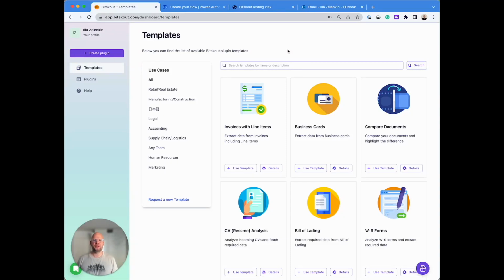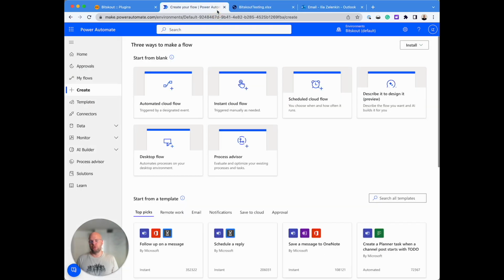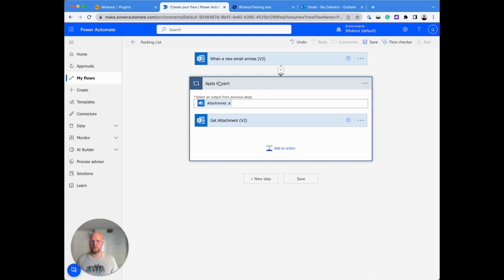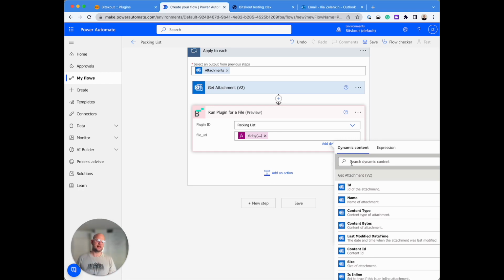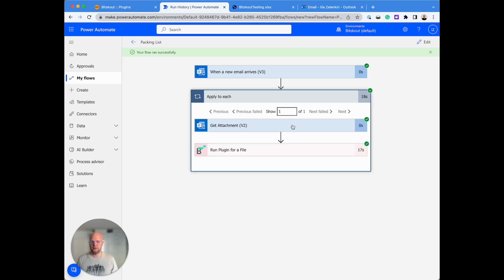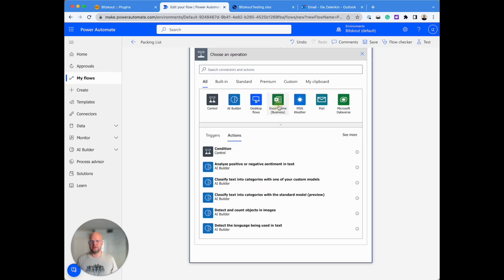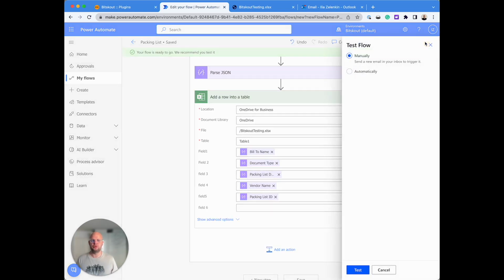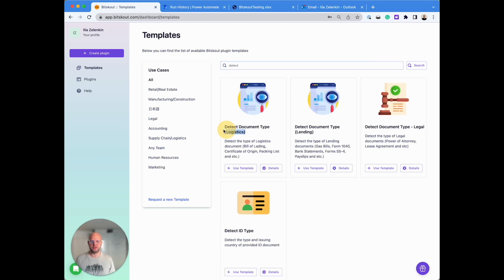How to extract data from Packing List to Excel with Power Automate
Take control of your packing list data extraction by learning how to automate syncing information directly to Excel using Power Automate. This comprehensive tutorial will demonstrate a step-by-step guide to help you simplify your workflow, eliminate manual data entry, and enhance your data management process.

⚡ Benefits of this automation process:
- Minimize time spent on manual data extraction from packing lists
- Increase accuracy by reducing human errors
- Enhance team productivity and optimize data management
- Customize the automation process in accordance with your requirements

Embrace efficiency and transform your packing list data handling with Power Automate and Bitskout automation.